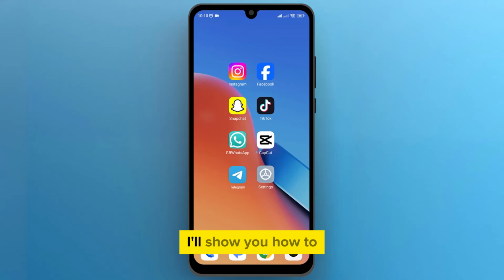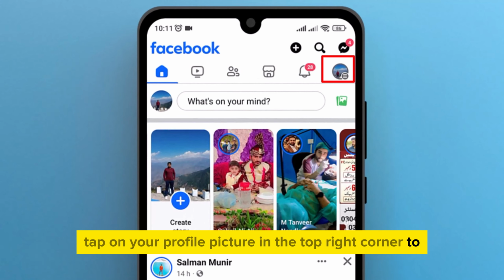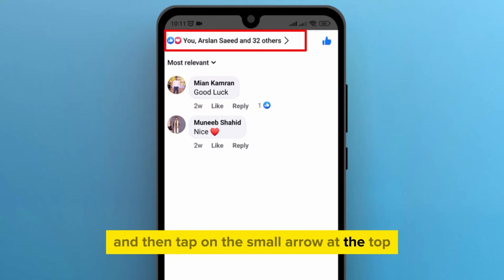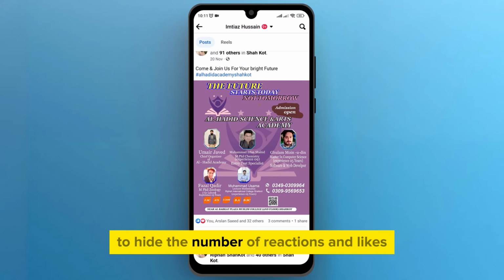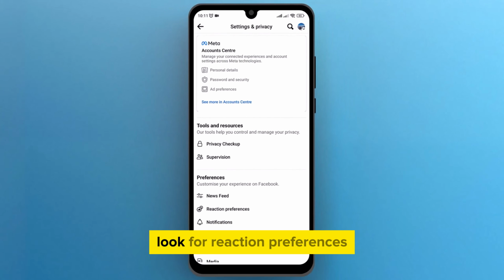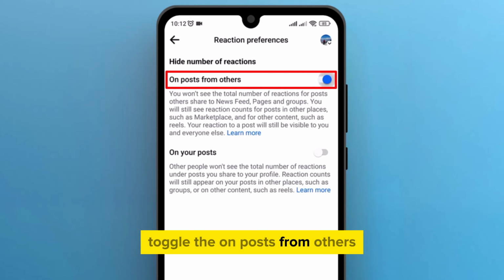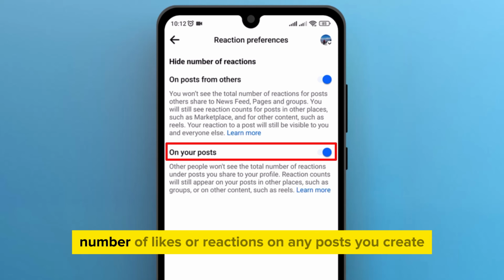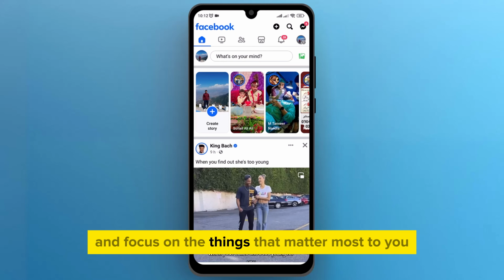How to hide Likes on Facebook Posts & Pictures [2024]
Discover the simple steps to manage your social media privacy with our comprehensive guide on "How to Hide Likes on Facebook Posts & Pictures." Perfect for those looking to keep their Facebook interactions private or focus more on content rather than likes. In this easy-to-follow tutorial, we cover everything you need to know to hide likes on your Facebook posts, photos, and videos, enhancing your social media experience.

🔗 Video Chapters:

00:00: Introduction to Hiding Likes on Facebook
00:13: How to Access Your Facebook Profile Page
00:28: Viewing Likes on a Facebook Post
00:40: Steps to Hide Likes and Reactions
00:55: Navigating to Facebook Reaction Preferences
01:07: Options for Hiding Likes on Others' Posts and Yours
01:20: Understanding the Impact on Your News Feed
01:34: Confirmation of Successful Privacy Settings
01:47: Conclusion and Feedback Request

✨ Stay ahead in the digital world by keeping your social media interactions personal and private. This guide is perfect for anyone who values privacy and wants to keep their Facebook engagements discreet.

🔔 Follow us for more updates and helpful guides on managing your online presence.